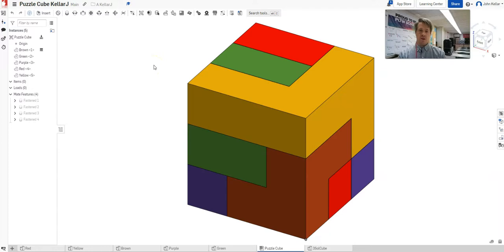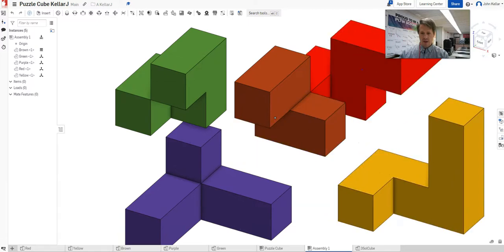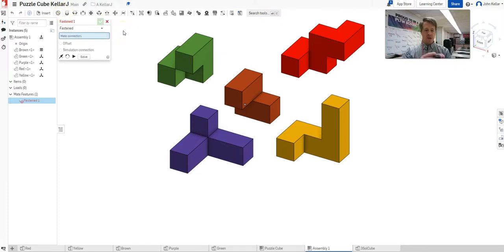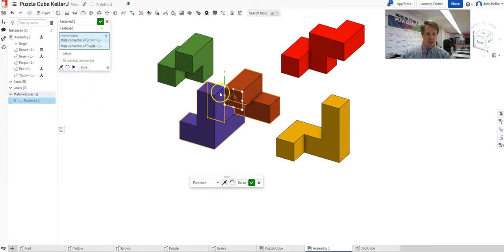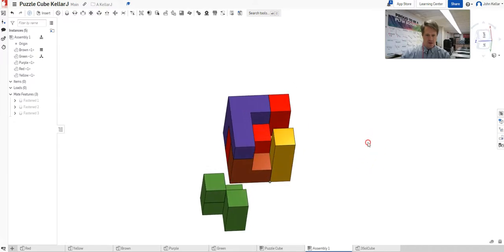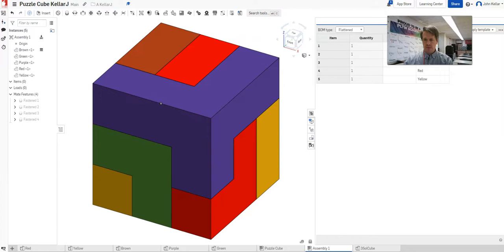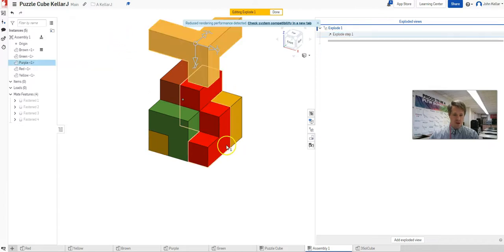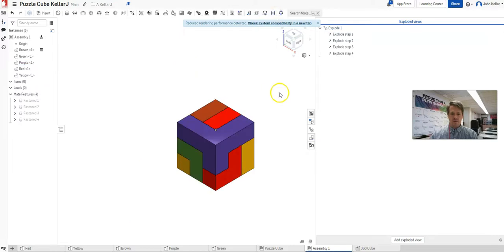OnShape Puzzle Cube Assembly, BOM Table, & Exploded View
Use OnShape to assemble the puzzle cube, fill out a BOM (Bill of Materials) table, and create an exploded view of the assembly.

00:00 Intro
00:30 Create Assembly & Insert Parts
01:15 Create Fastened Mate
04:53 BOM Table
05:26 Exploded View